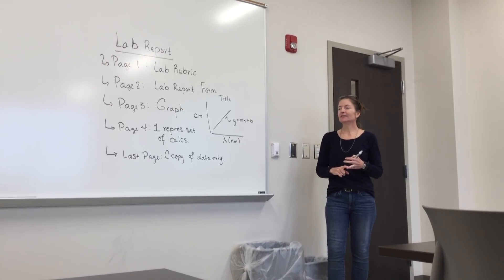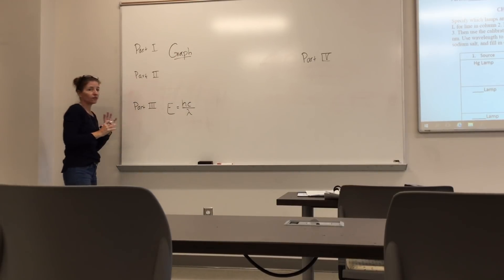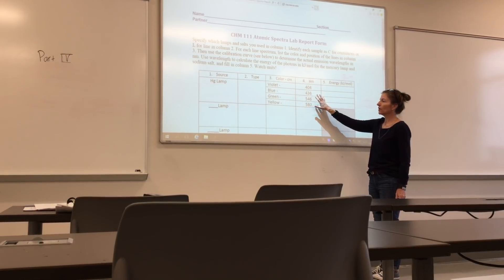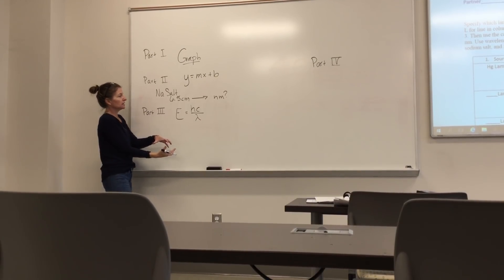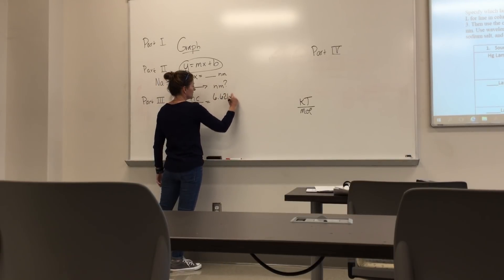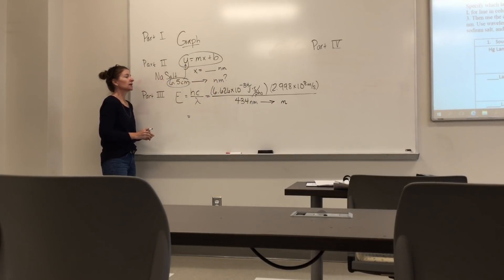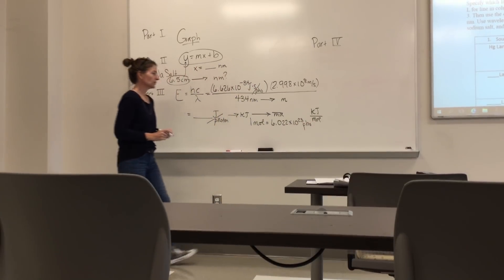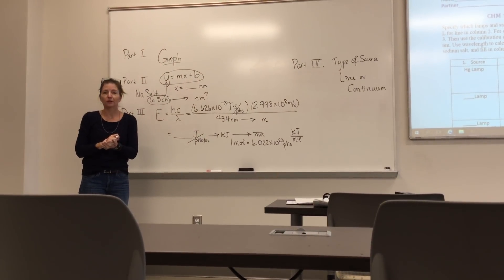Atomic Spectra Lab Report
Instructive Information for the Atomic Spectra Lab Report